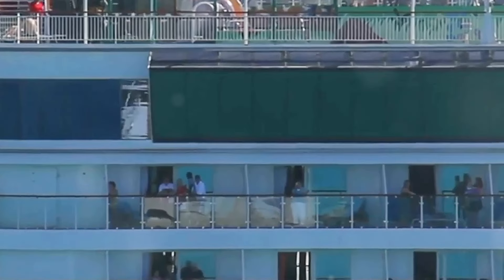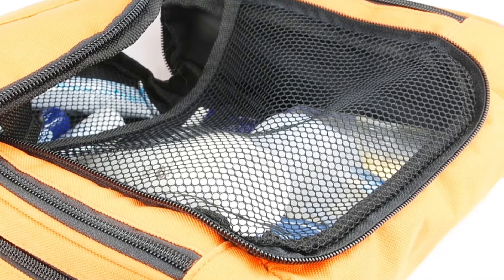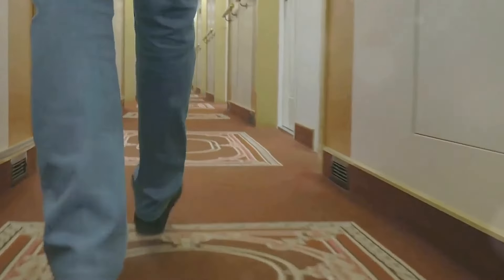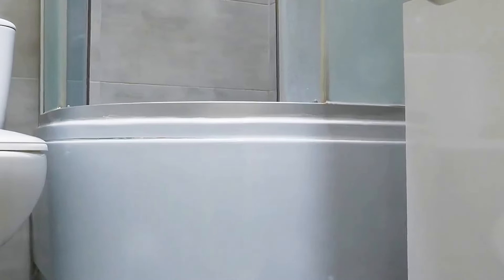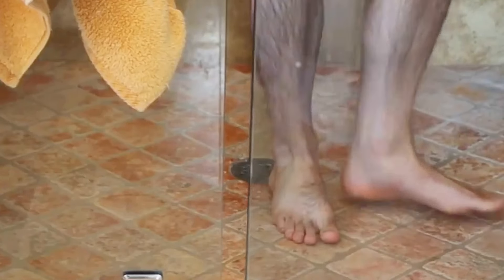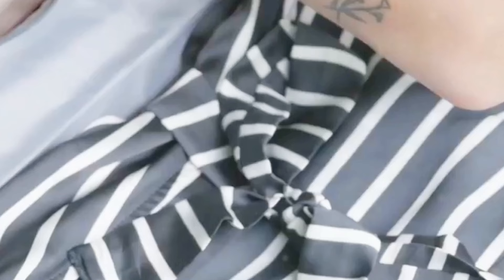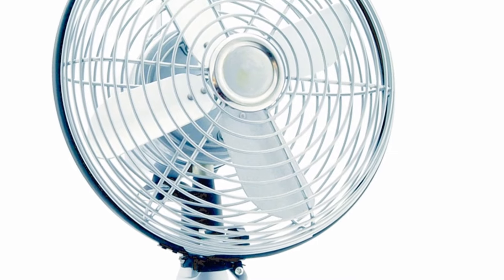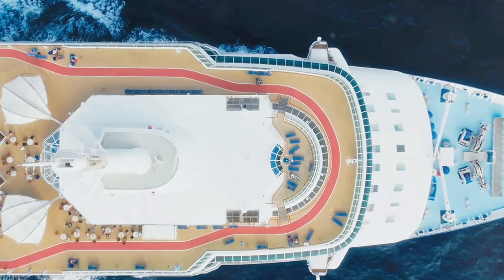10 Clever Cruise Bathroom Hacks You Need to Know!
TSA Approved Cable Luggage Locks, Re-settable Combination with Alloy Body

ANVIL TSA Approved Luggage Lock - 4 Digit Combination, 10,000 Combinations, Easy-Read Password Window, Travel Lock for Suitcases, Backpacks, Gym & Student Lockers, Baggage

ESim :Download and install a digital data pack for over 200 countries/regions and get connected anywhere in the world as soon as they land

Spinner Wheels scratch-resistant Lightweight Spinner Expandable Suitcase

Lighting X - Plasma Waterproof Rechargeable Lighter; usegeable-electric-lighter-dg#aff=TravelTribe24

Set ABS Hard Case Luggage with TSA Lock Spinner Wheels

5 Set Packing Cubes - Travel Organizers with Laundry Bag

Packing Cubes for Carry on Suitcase

Set Packing Cubes Various Sizes

LUXURY LONDON FOG Newcastle Soft side Expandable Spinner Luggage, Rose Charcoal Herringbone, 4 Piece Set

Dermalogica Discover Healthy Skin Kit - Includes: Precleanse, Face Wash, Face Exfoliator, & Moisturizer - Wash Away Impurities To Reveal Glowing Skin

Travel Plug Adapter, International Power Plug Adapter with 3 Outlets 3 USB Charging Ports

# Cruise ship tips
Travel hacks
# Cruise vacation tips
Bathroom organization
Cruise ship bathroom tricks
Cruise travel hacks
Clever cruise ship hacks
# Cruise ship bathroom essentials